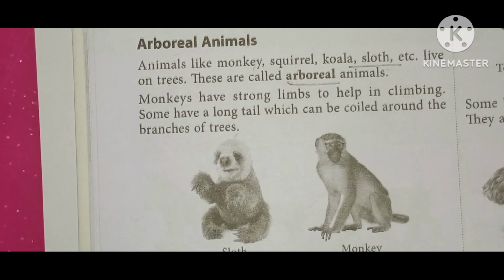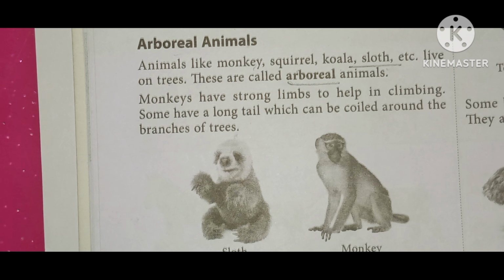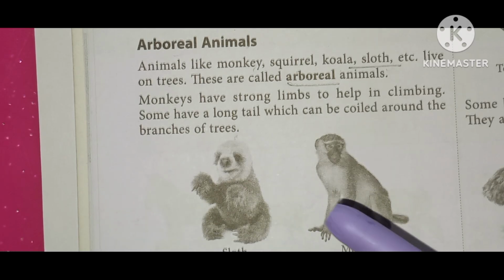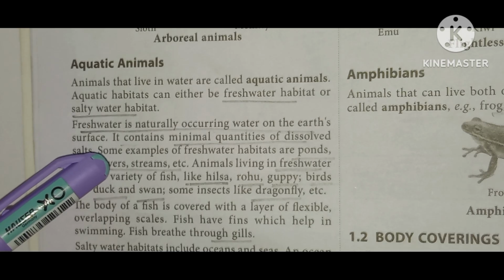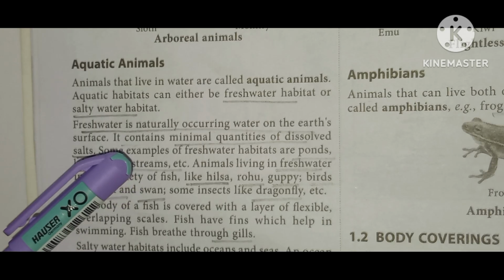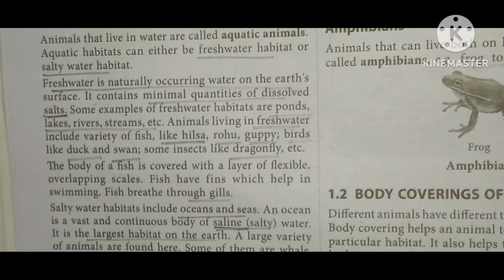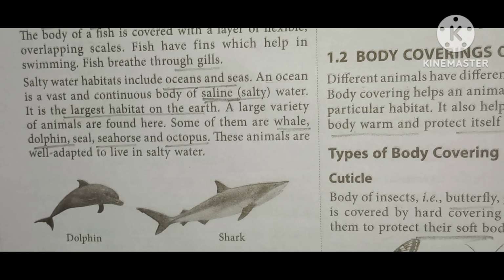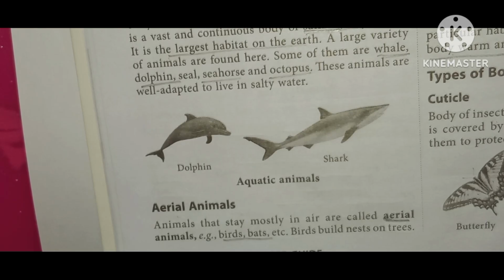Class 5 science olympiad day2 topic animals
class 5 science olympiad   animals